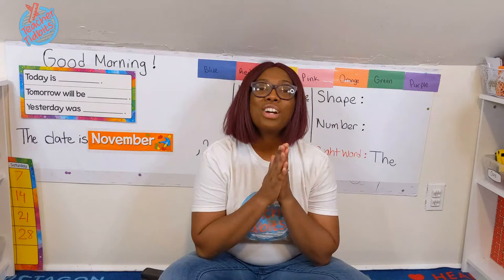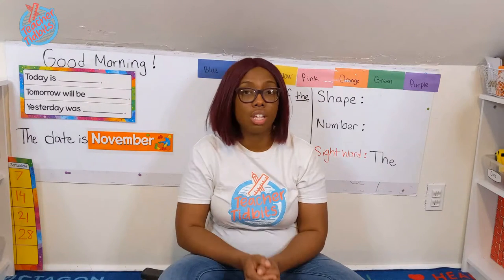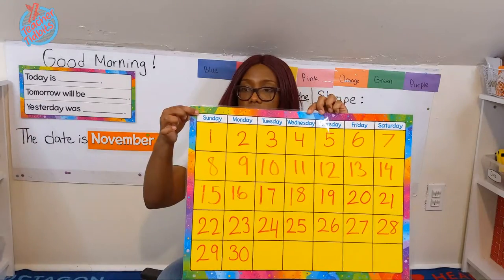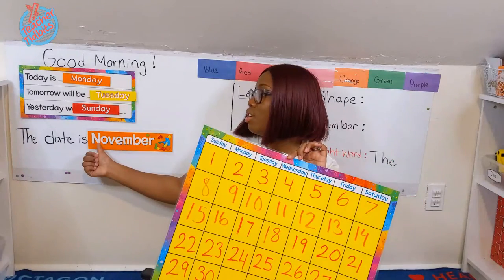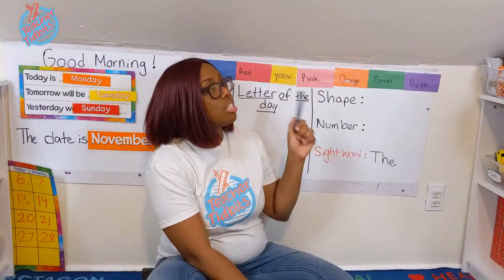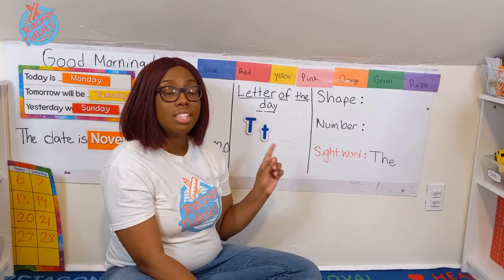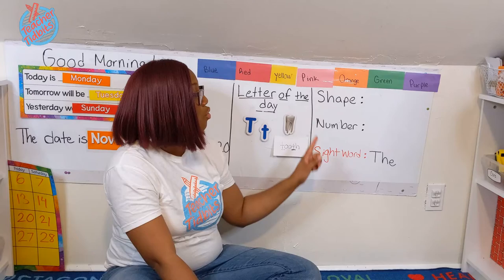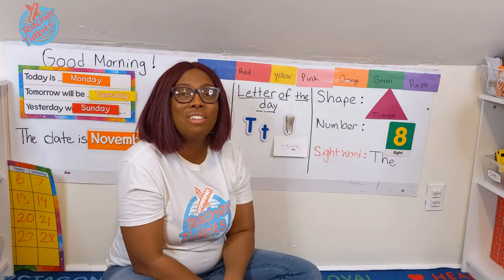Circle Time with Lady Long: Letter Tt Week|🦷 Tooth| Educational video for kids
Hi friends 👋🏾 Join me for my letter "Tt"week,  circle time for preschoolers and kindergarteners! I'll be posting 5 days of circle time with a focus on letter Tt, counting, colors, shapes, and more!

Be sure to like❤ this video! Thanks so much for your 👍👍🏻👍🏽👍🏿up! It